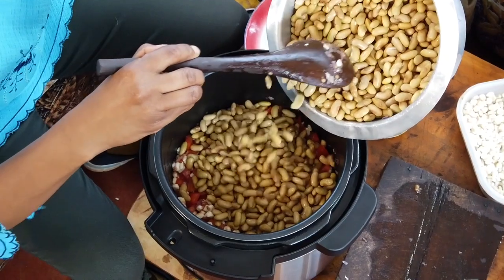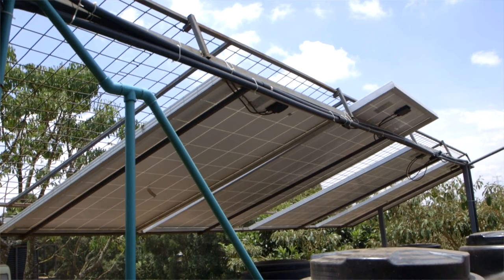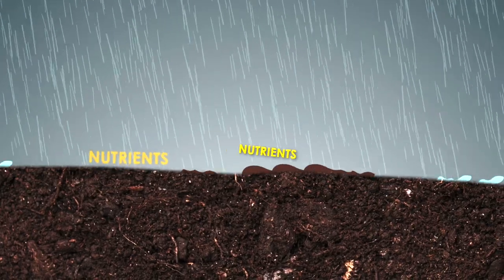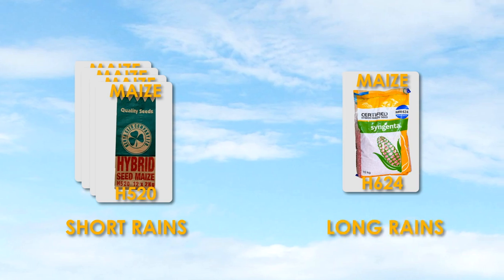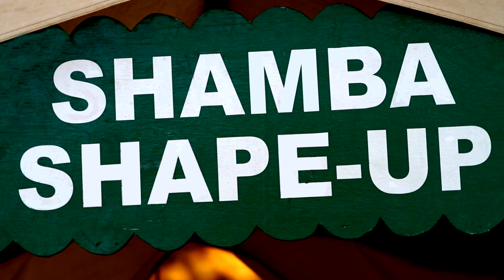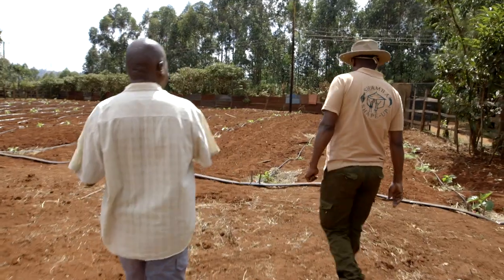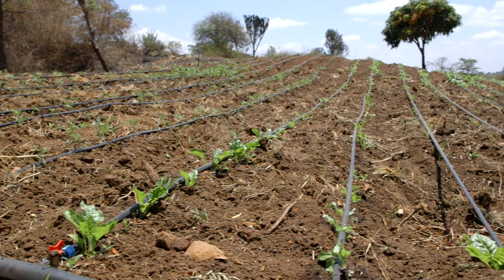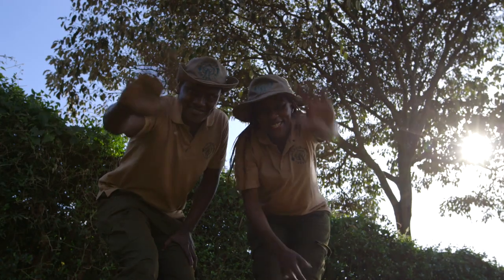Shamba Shape Up Sn 11 - Ep 1: Soil Test, Intercropping, Forage and Solar Irrigation System (English)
Welcome to the brand new series of Shamba Shape Up series 11.

On our first episode, we are in Ndeiya, nestling in the shadows of Ngong hills, between Kiambu county and the Great Rift Valley.
We are visiting farmer Peter Kamiti.

We are learning about the importance of Soil testing and what to do after doing the soil test.

Also Due to the climate change we get to learn about the variety of maize to plant during short and long rain.
We also learn about Intercropping between maize and beans.

On topic of Dairy Cows:
We learn how to manage your nappier grass, how to plant, harvest and Storing nappier grass.

The varieties of forages to plant to feed you cows, so to reduce expenses in buying concentrated feeds.

We also get to learn about the Solar powered irrigation system and how to be able to buy and get it installed.